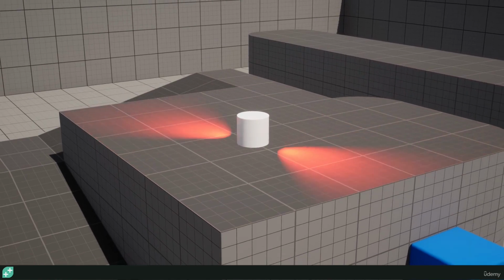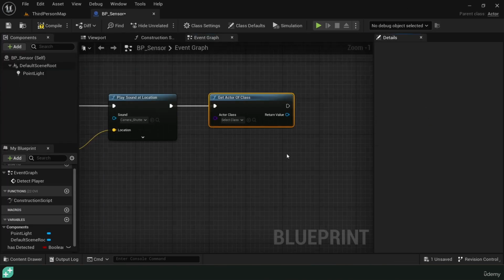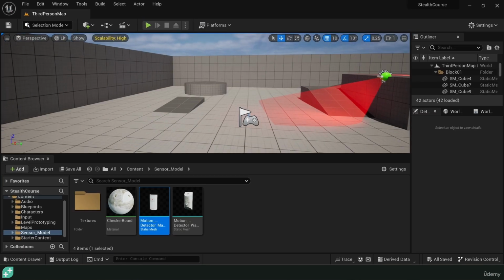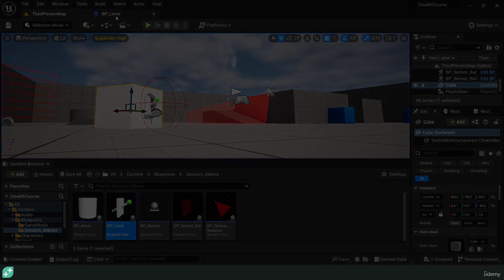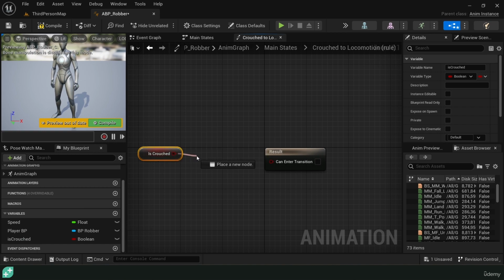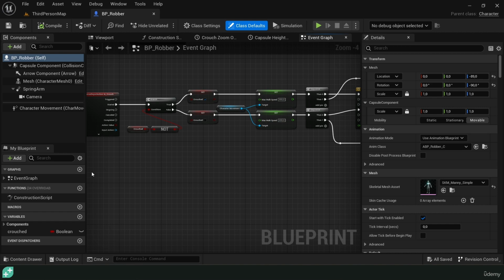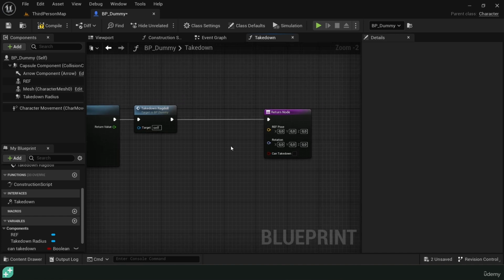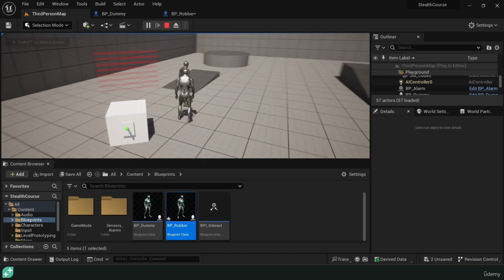Mastering the Shadows: Build Your First Stealth Game with Unreal Engine 5 & Blueprints - Part 2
Dive deeper into the realm of game development with Part 2 of our beginner's guide, focusing on crafting your inaugural stealth game in Unreal Engine 5. This segment unravels the complexities of utilizing Blueprints for advanced gameplay mechanics. Learn to enhance your player's sneaking abilities, implement enemy AI that reacts to sight and sound, and design levels that test your skills in the shadows. Perfect for aspiring game developers, this guide demystifies intricate concepts and empowers you to bring your stealth game vision to life with practical examples and step-by-step instructions.